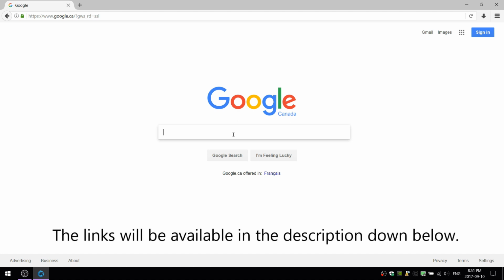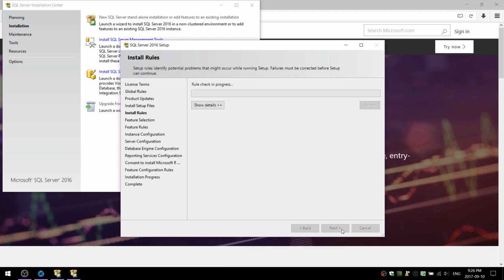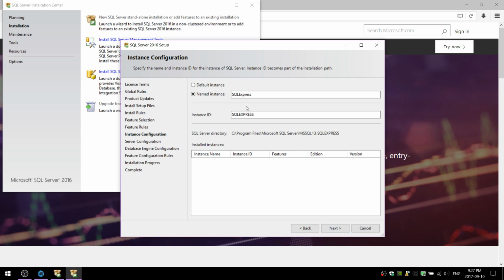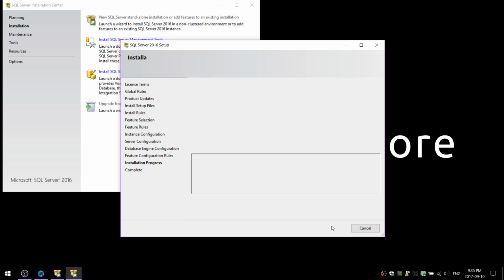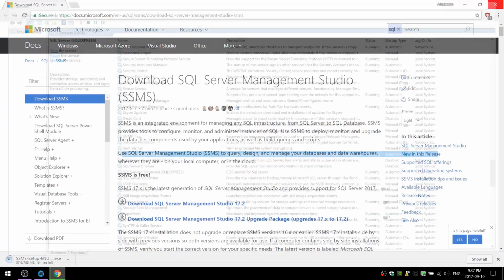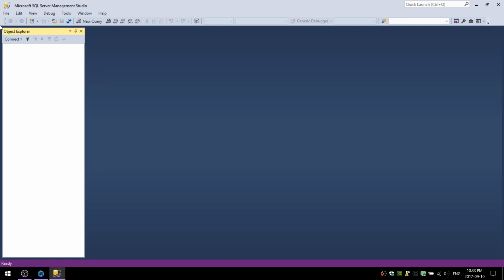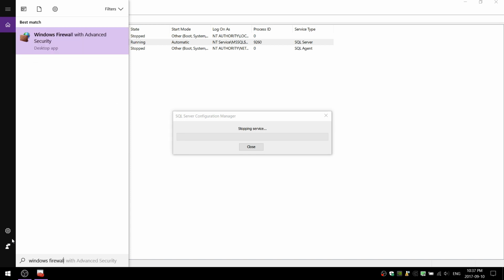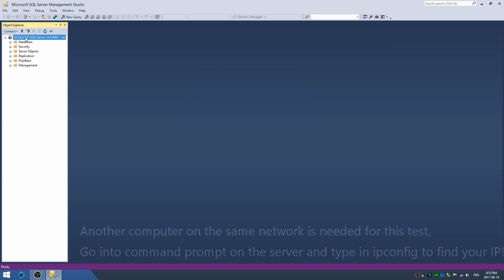Local SQL Server Setup and LAN Configuration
This video shows how to relatively quickly install SQL Server 2016 Express on your computer as well as how to setup the port for local area network access to your server from another computer.

The version of both software might not be the same as in the video but the setup has been pretty much the same in the last few versions.

If you have any questions, you can leave them in the comments, see you in the next tutorial!